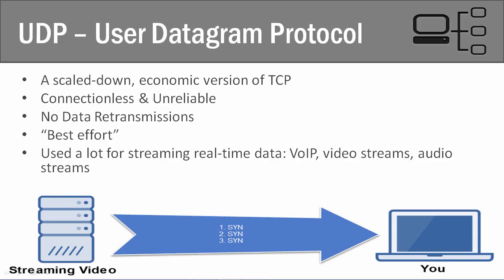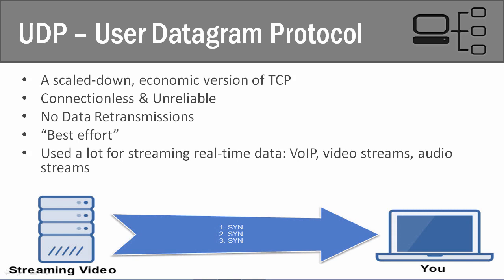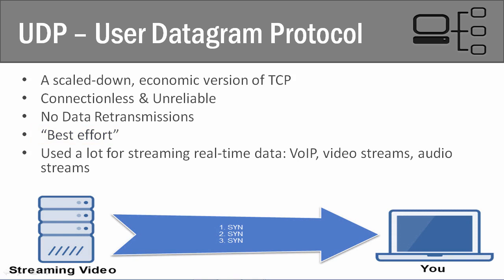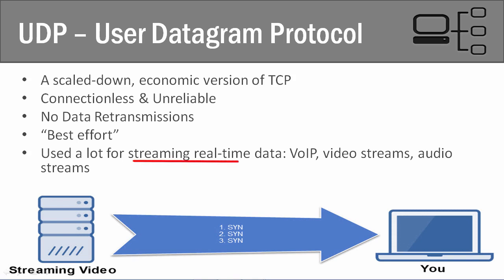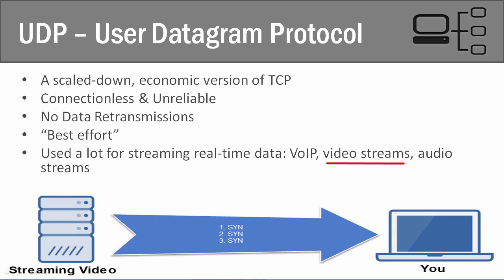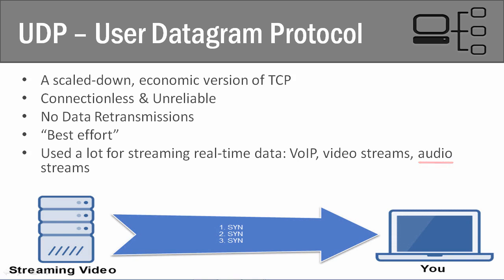76 User Datagram Protocol UDP